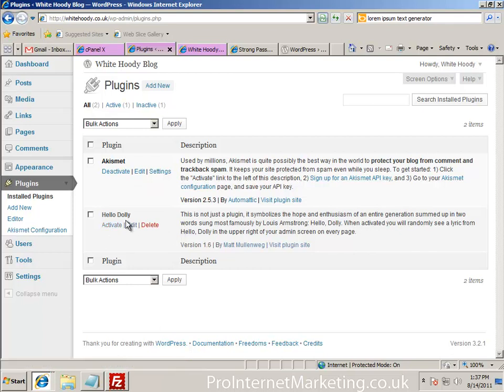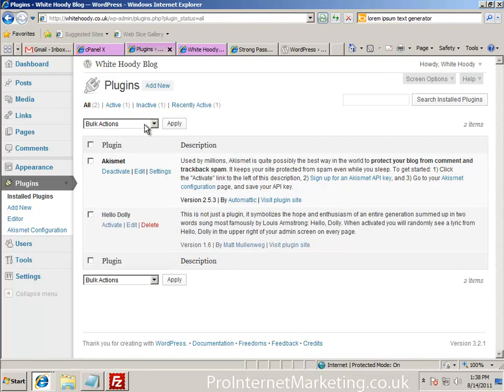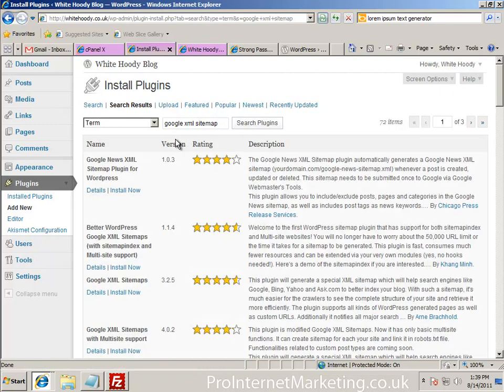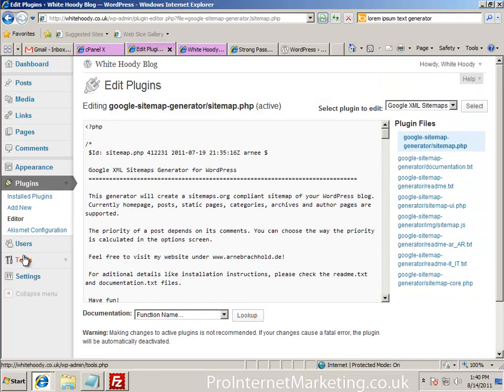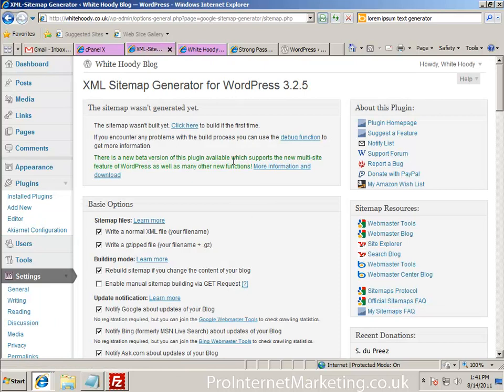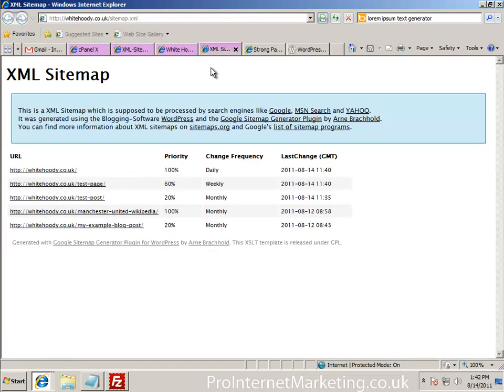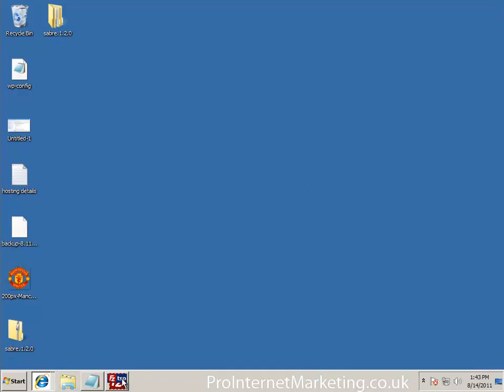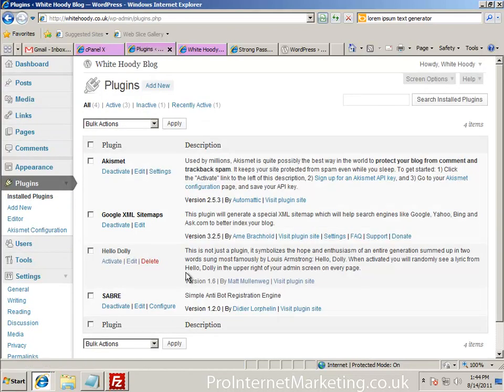Video 007 - Part 2 - Using Wordpress Plugins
Video 7 of my Wordpress tutorial series. This video series will teach you how to install, configure and use Wordpress.

In these videos I cover how to install and configure a wordpress plug in using both the Wordpress administration back end menus and the traditional method using FTP.

I explain which plugins I use and why, and briefly show how to configure each one and what it looks like when in use.